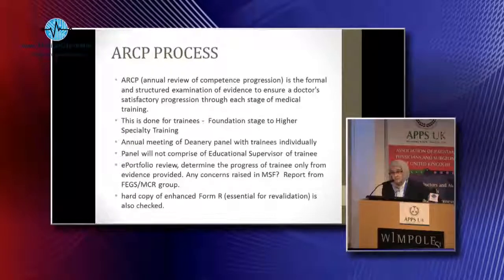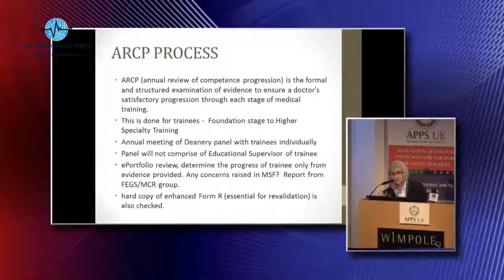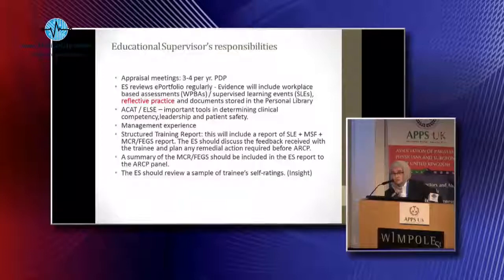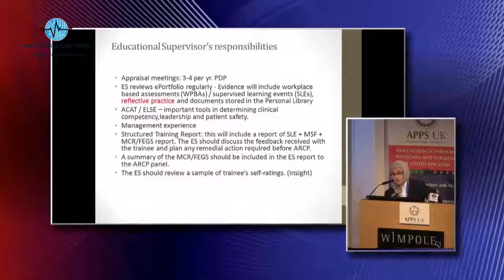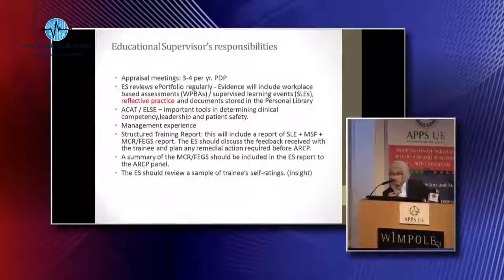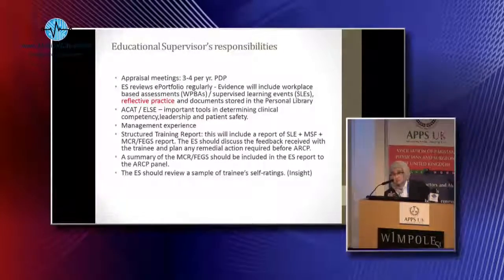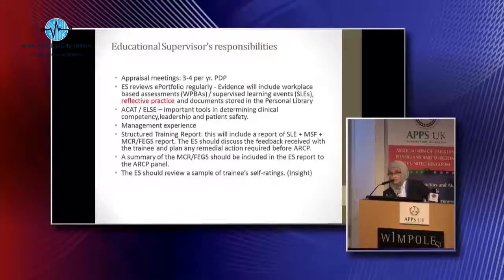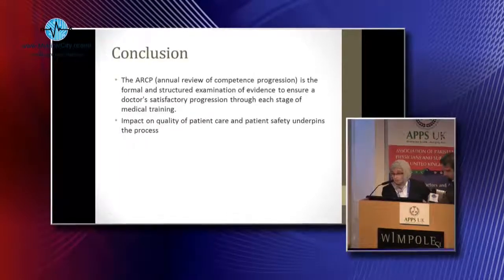Dr Yasmeen Hasnain - APPS UK International Medical Conference 2017 - London